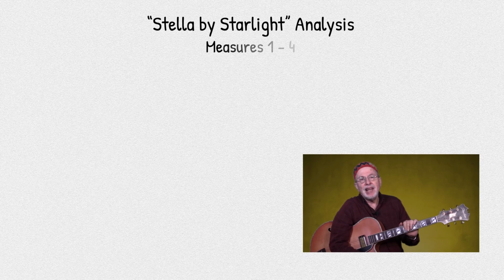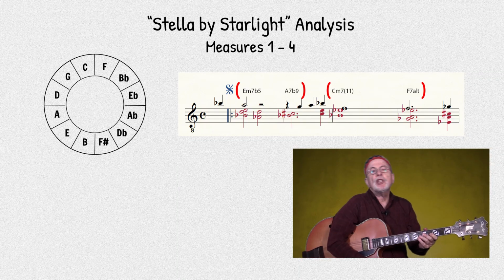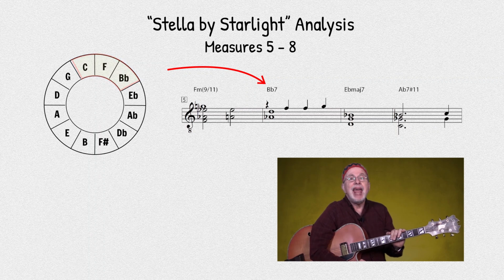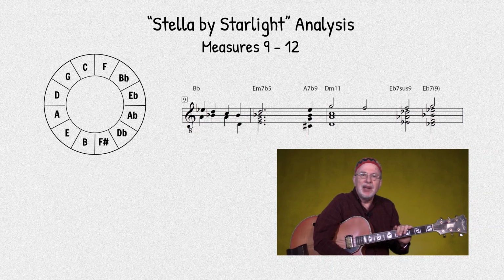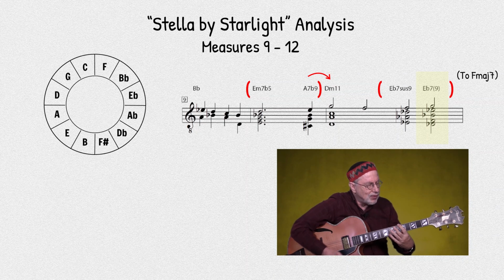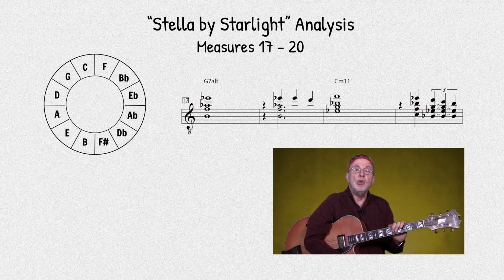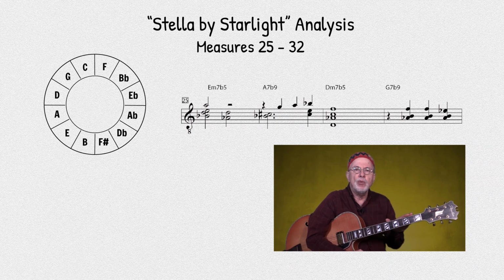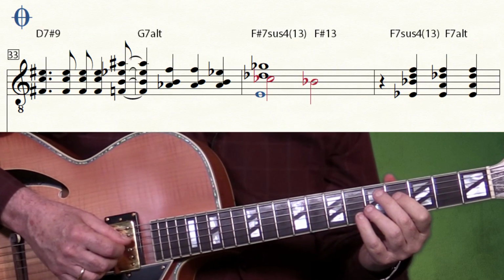Stella by Starlight - Chord Melody & Reharmonization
I’m happy to share with you another lesson on  “Stella by Starlight” written by Victor Young for the 1944 film, “The Uninvited”. And those that keep up with my lessons will recall that a few weeks back I posted a solo fingerstyle version of this piece. In that video I mentioned that I would soon follow it up with an easier chord melody version that you can play in a duet or trio setting…… and in this video I fulfill that promise! But not only do I teach you the arrangement here, but I explain the harmony and suggested scales to use when improvising. I teach you some very modern re-harmonization techniques you can use to introduce variation when playing this piece.